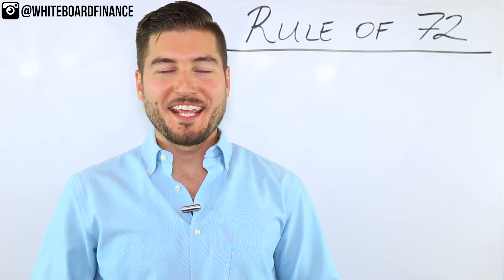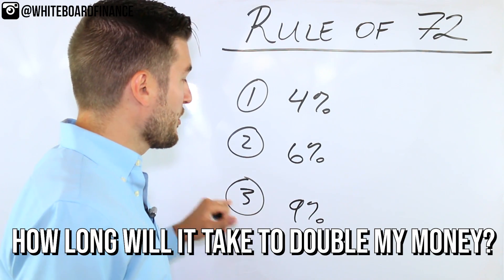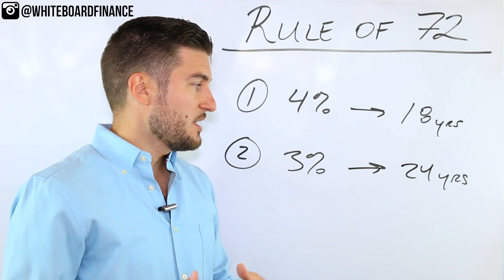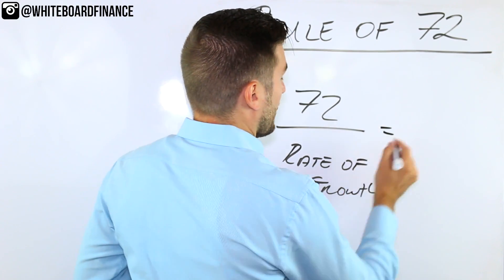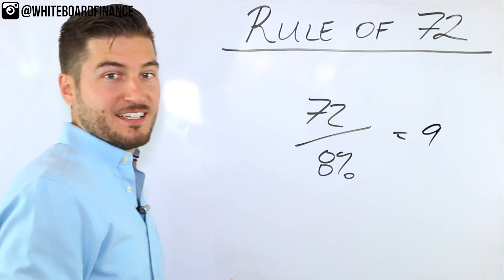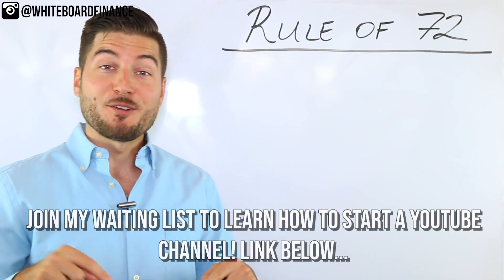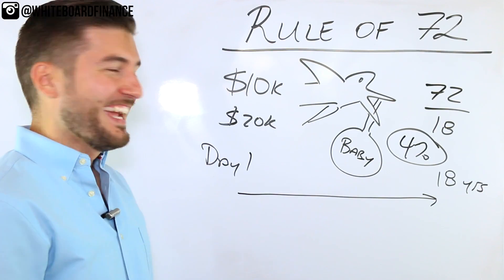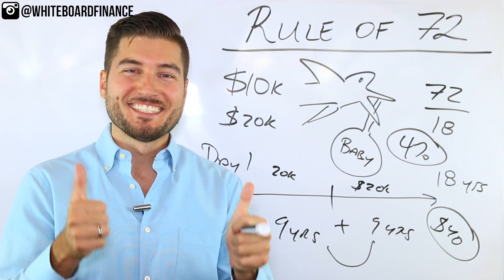What Is The Rule Of 72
The Rule of 72 is a simple way to determine how long an investment will take to double given a fixed annual rate of interest.

By dividing 72 by the annual rate of return, you can get a rough estimate of how many years it will take for the initial investment to duplicate itself.

You can also reverse engineer the Rule of 72 by finding out at what growth rate will it take to double a certain metric of a fixed period of time.

If you would like to start your own YouTube channel, join the waiting list

FUNDRISE - Invest in Real Estate with just $500
SCHEDULE A COACHING CALL WITH MARKO
BETTERMENT - Start Investing Today!